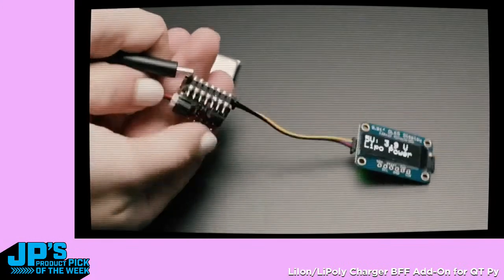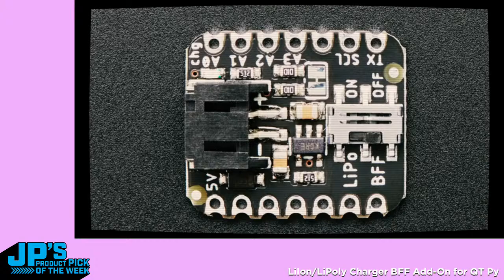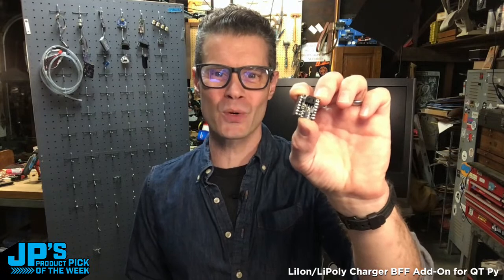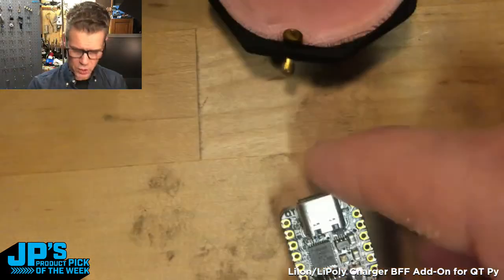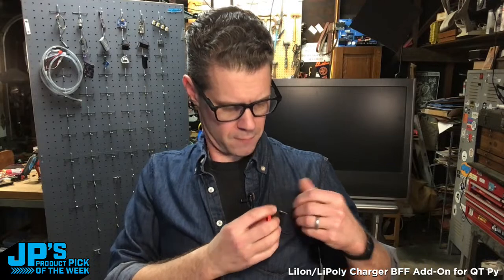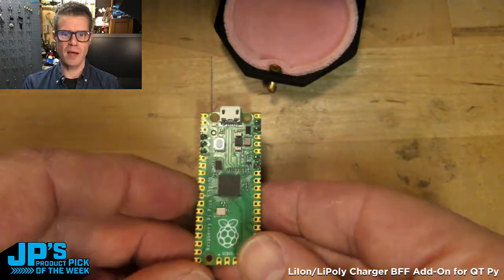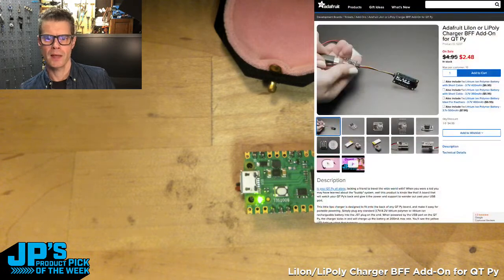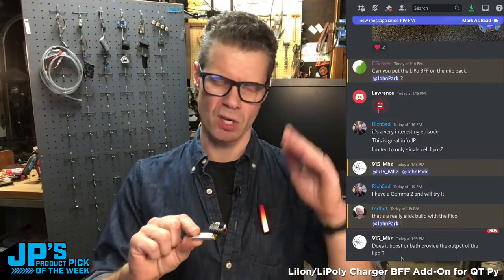JP’s Product Pick of the Week 5/10/22 Battery Charger BFF for QT Py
DEEP discount during the livestream here!